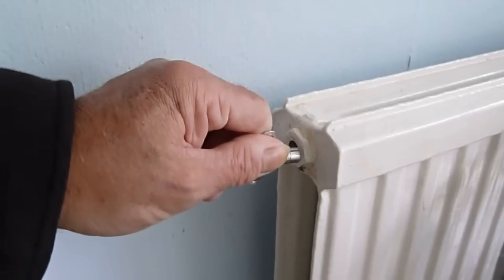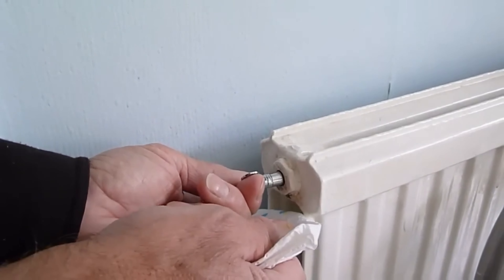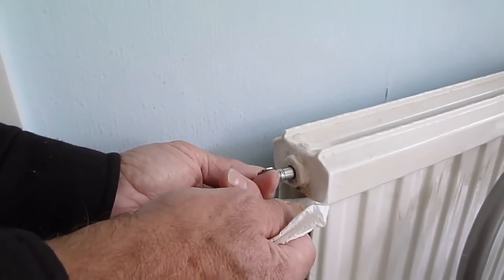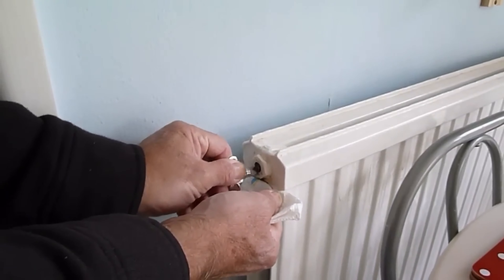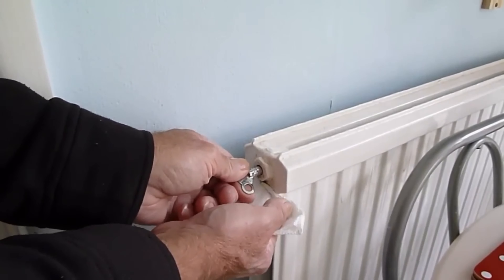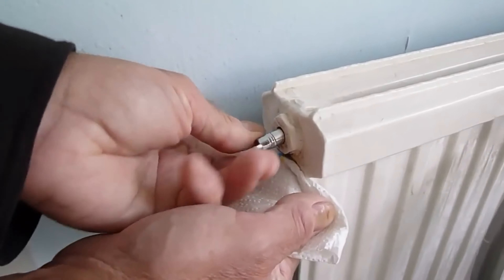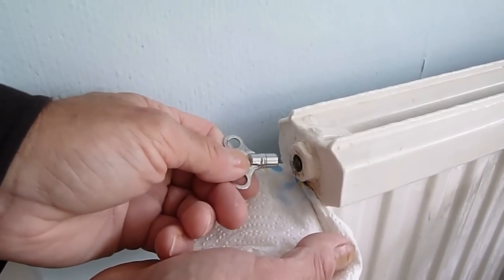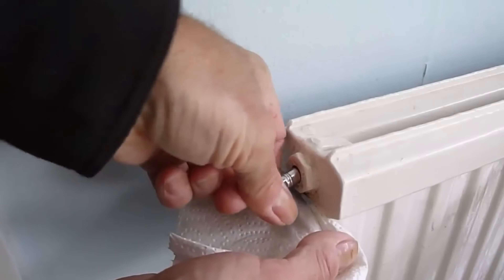# Bleed# a central heating radiator that is not getting hot.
For those with cold radiators. Which way do I turn the bleed key? Will water leak all over the floor? The one minute fix video. This may seem a video not worth making but I get asked how to do this job all the time.
Saved some money on calling a plumber? Click the SUPER THANKS button.
Thanks Al